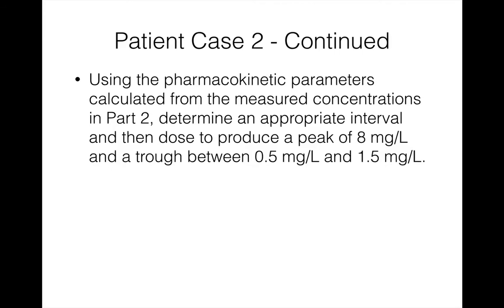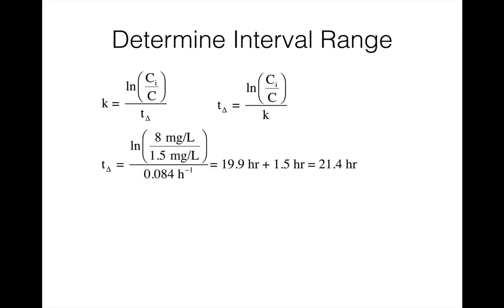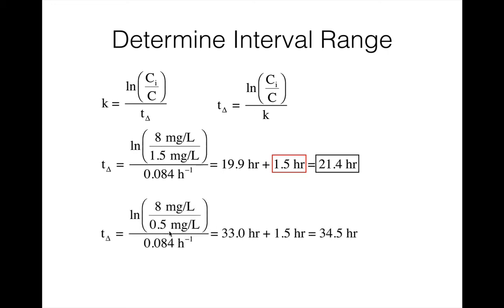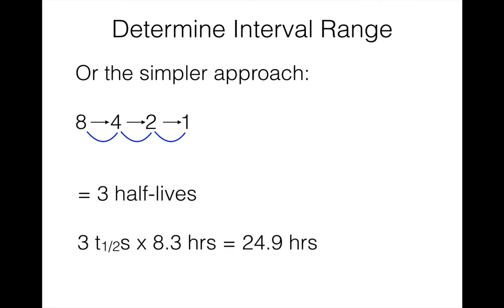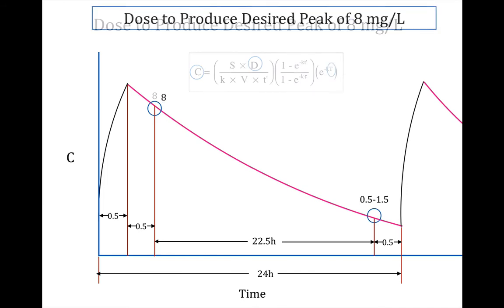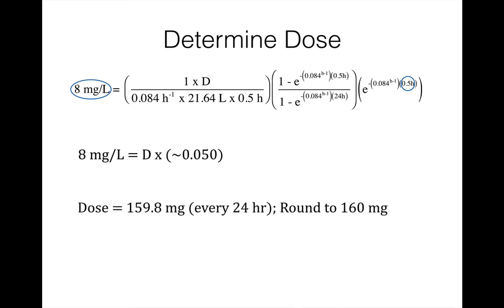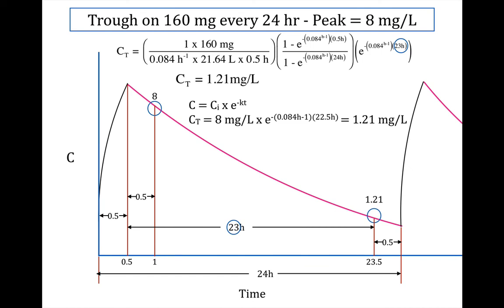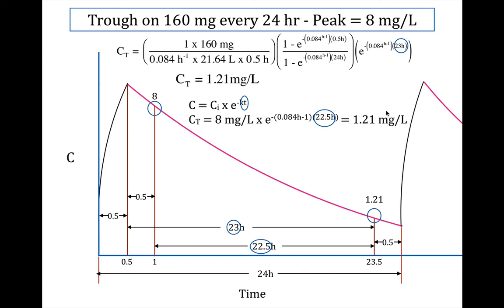Aminoglycosides Part 3